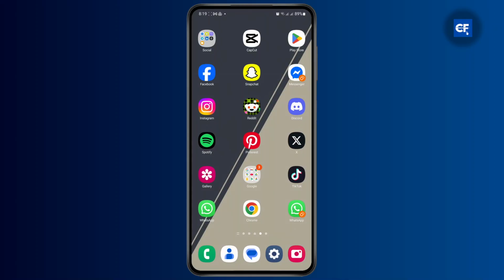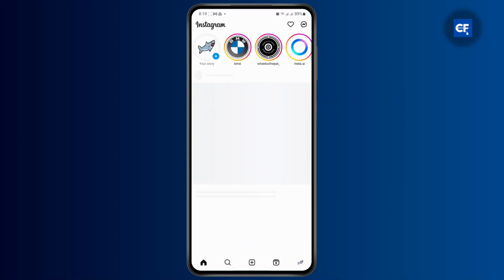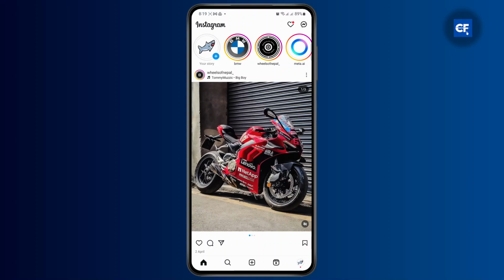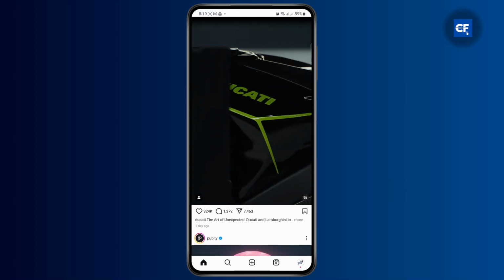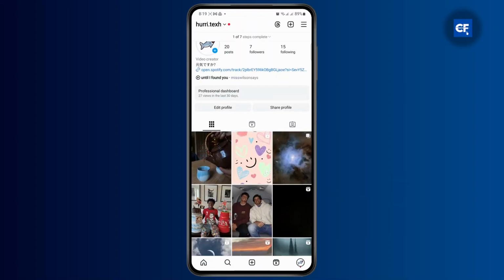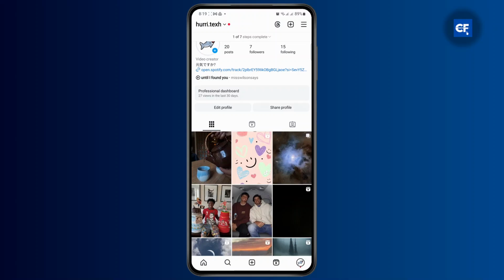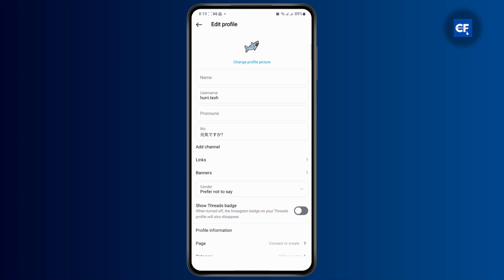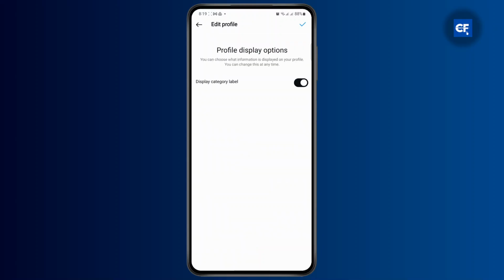How to Hide Profile Display on Instagram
Learn how to easily hide your profile display on Instagram in this step-by-step tutorial. Whether you're looking to keep your profile private or adjust your visibility settings, this guide will help you make it happen effortlessly!

In this video, you'll discover how to hide your profile display on Instagram. You'll also learn how to manage your Instagram privacy settings and control who can view your profile.

Timestamps:
0:00 Introduction
0:20 Step 1: Accessing Your Instagram Settings
0:45 Step 2: Hiding Your Profile Display